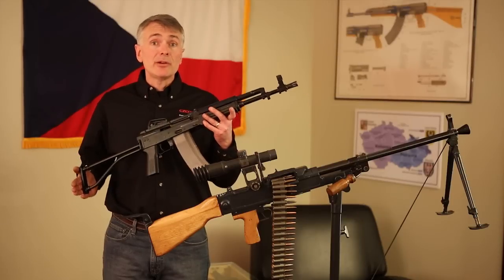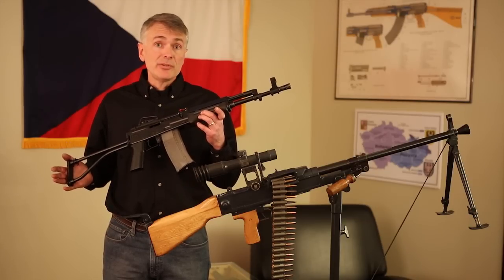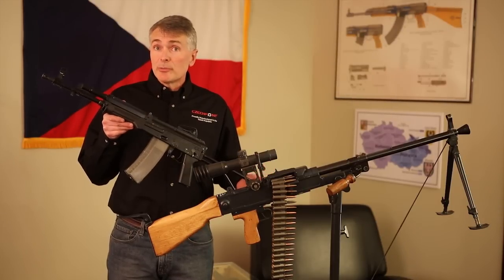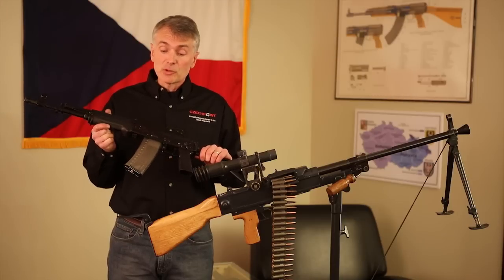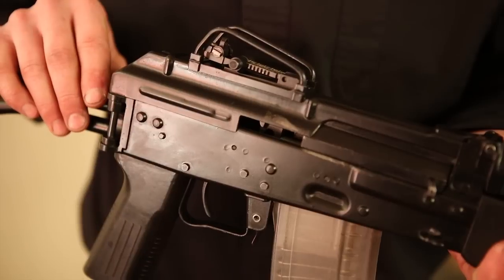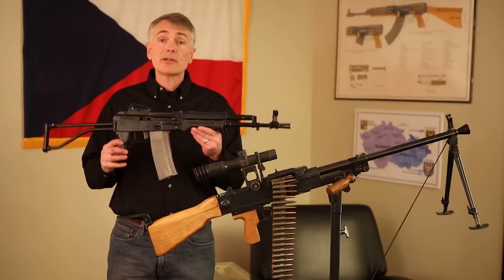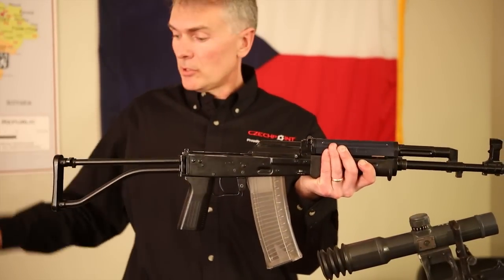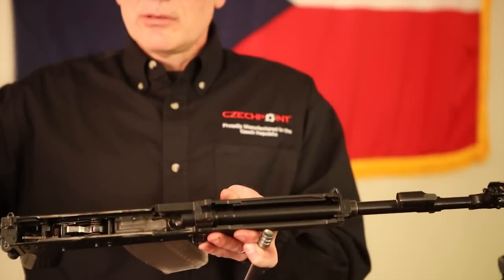CZ2000 automatic rifle prototypes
The "missing link" between vz58 and Bren 805 rifles.  Presented by Czechpoint-usa.com